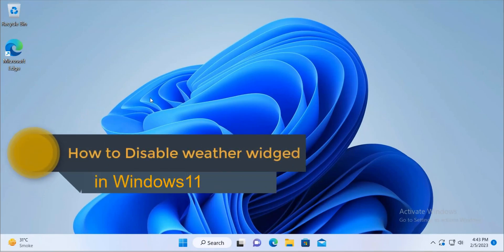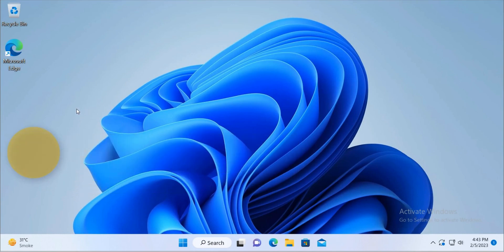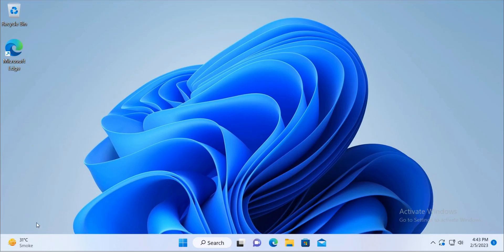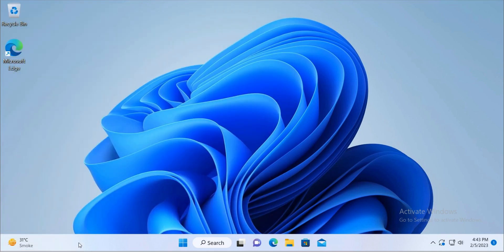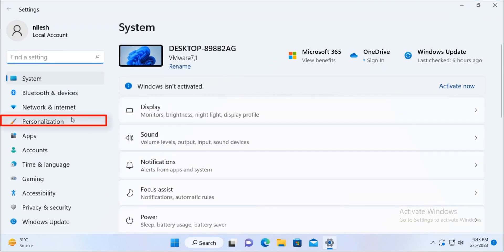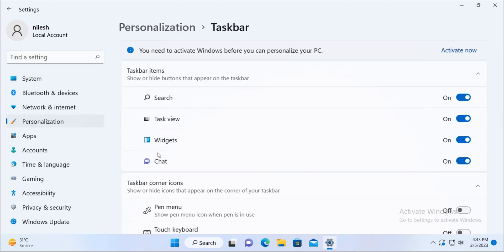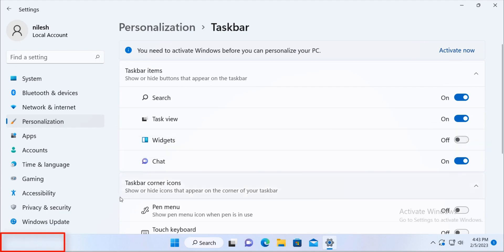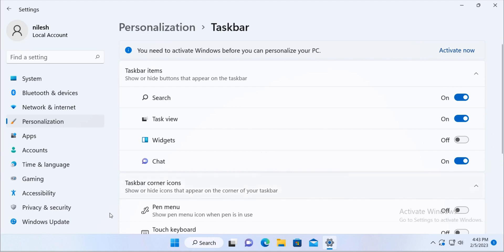Remove news and weather widgets from Taskbar in Windows 11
In this video, we'll show you how to remove news and weather widgets from the taskbar in Windows 11. This will help you free up space on your screen, and make it easier to access your applications.

remove news and weather widgets from taskbar in windows 11 gpo,
how to add or remove news and interests icon on taskbar in windows 10,
remove news and weather widget from taskbar in windows 11,
how to remove weather and news on taskbar windows 10,
how to remove news and weather from taskbar windows 10